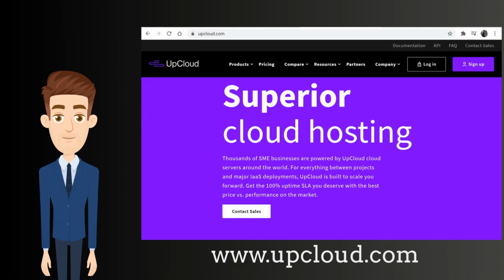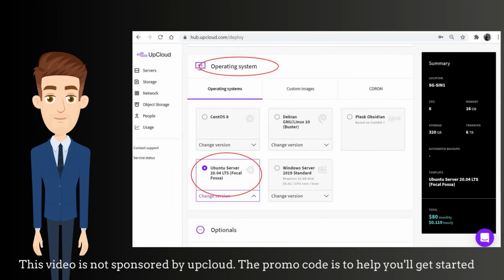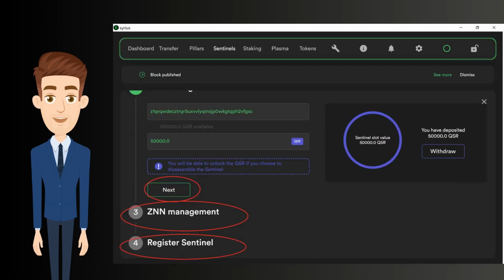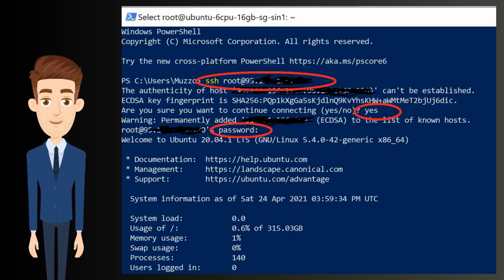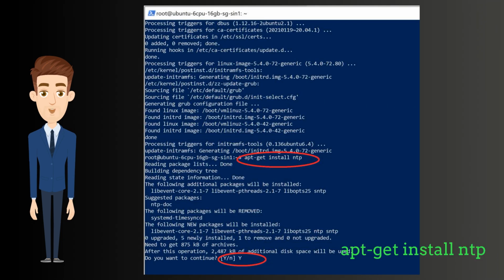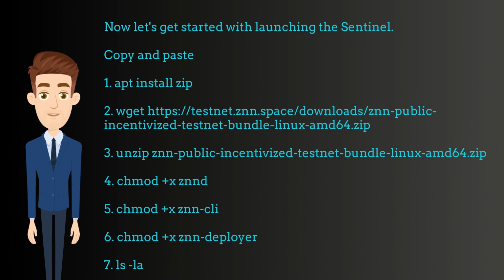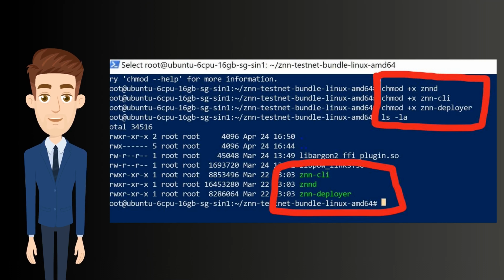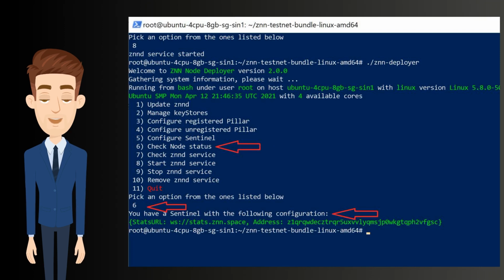Syrius Sentinel Tutorial: updated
This tutorial will help you set up a Sentinel on the Zenon Public Testnet.

Please note- This is not the Official Zenon youtube channel.